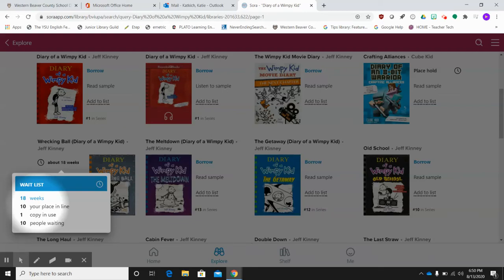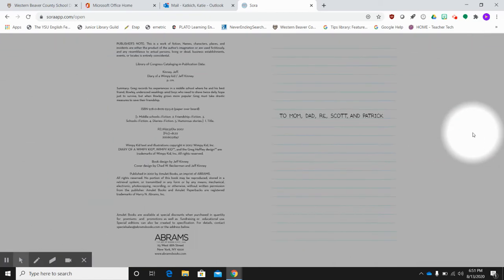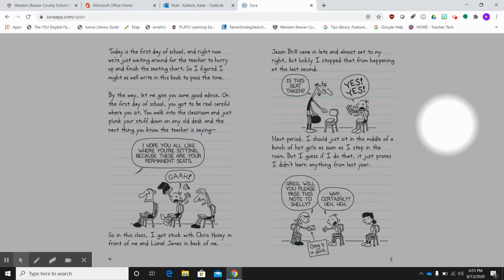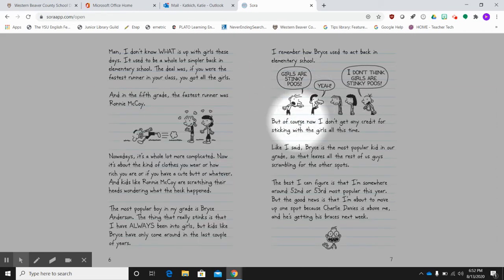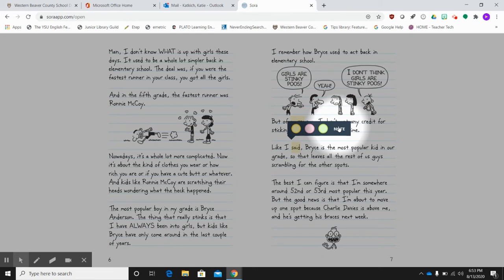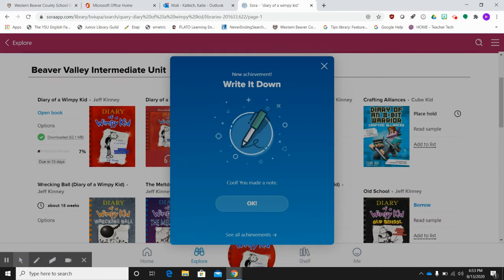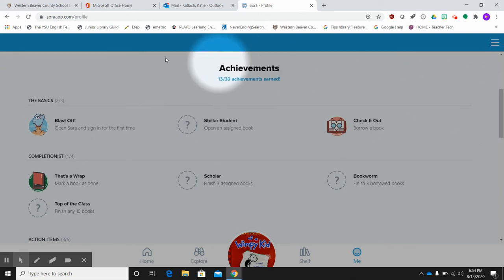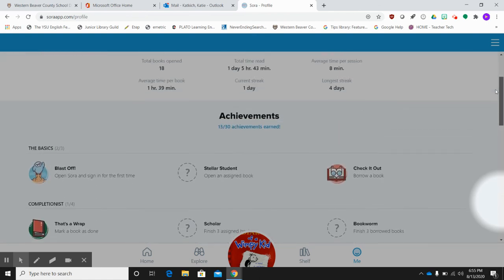SORA Part 3: Searching For & Using a Book Part 2